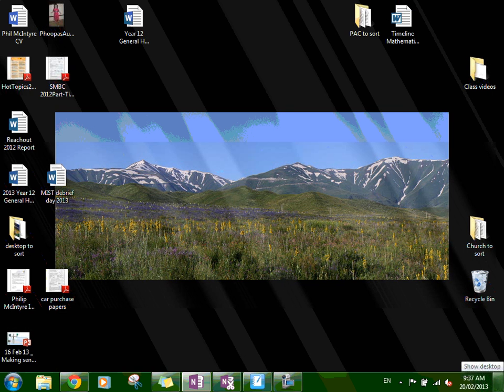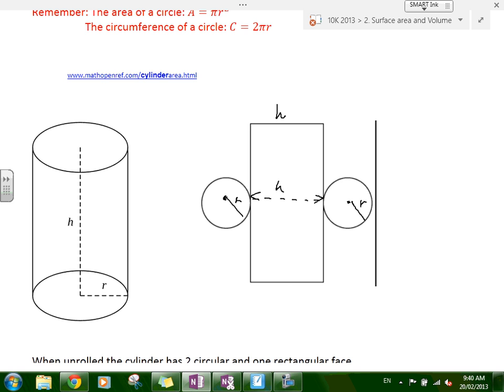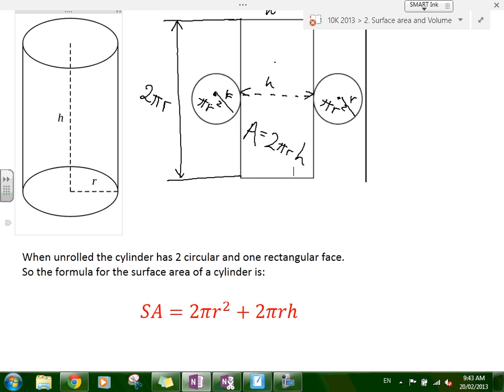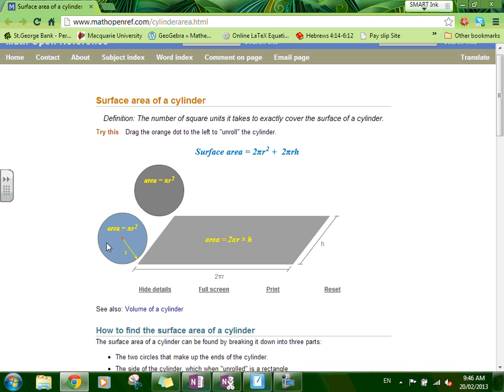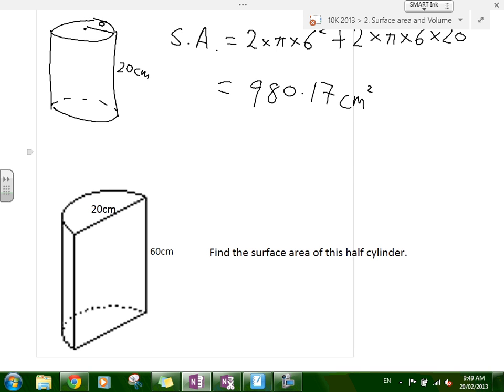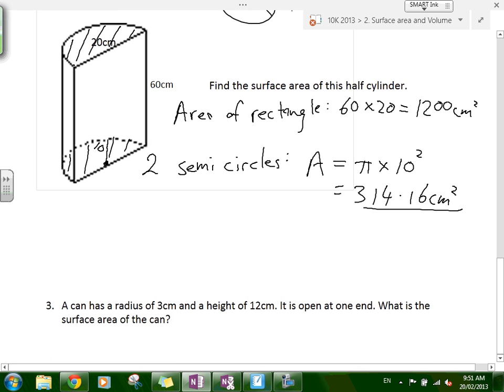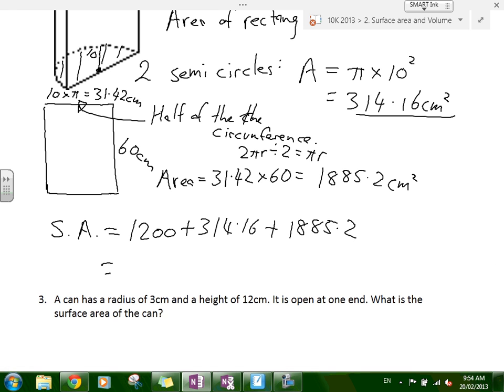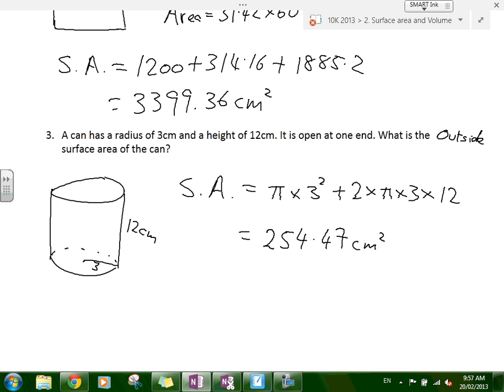20 Feb 13 10K Surface area of a cylinder